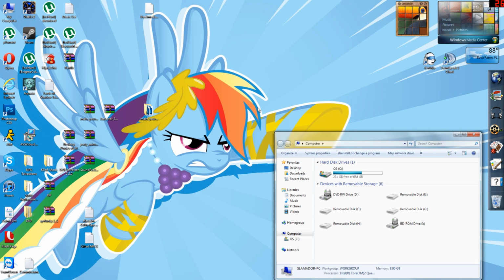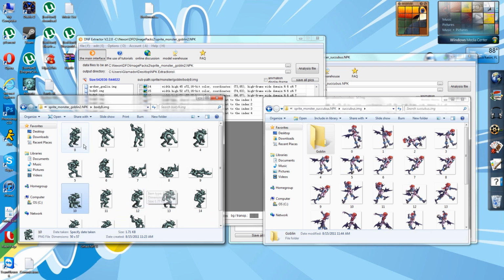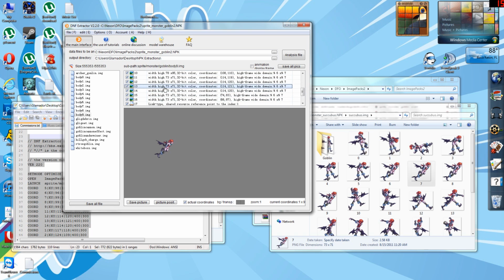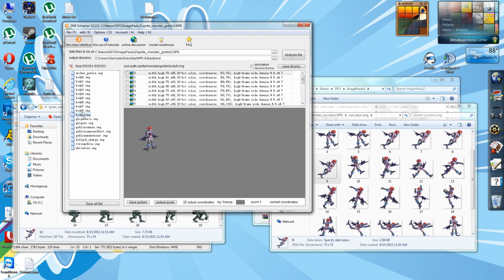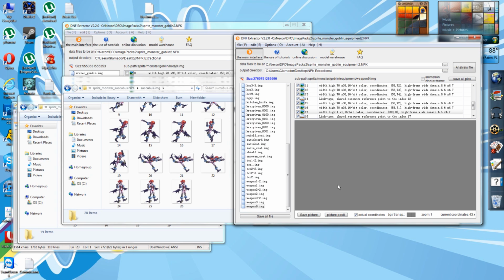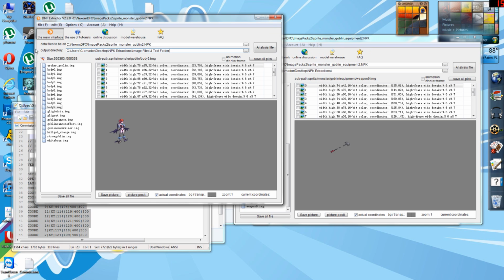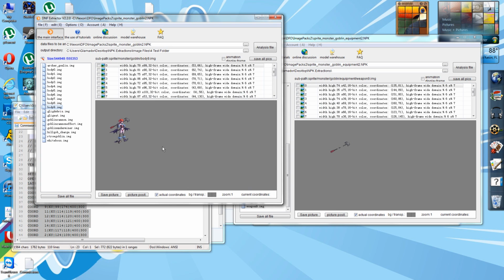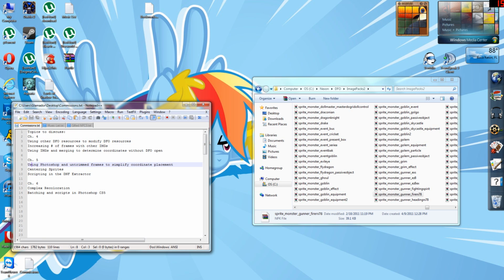DFO Sprite Editing Tutorials - Chapter 4: DFO to DFO Replacements/Extractor Expert Techniques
Welcome to Chapter 4 of Glamador's Sprite Editing Tutorial video series!

I've been editing DFO sprites for quite a long time now, but I am officially retired from doing so.  But I still receive many questions regarding sprite modding, installation, and updating to work with current patches.  This series is meant to be a complete how-to on all of that and more.

If you want to learn how to mod sprites, or are just looking to use ones you've found elsewhere, look no further.